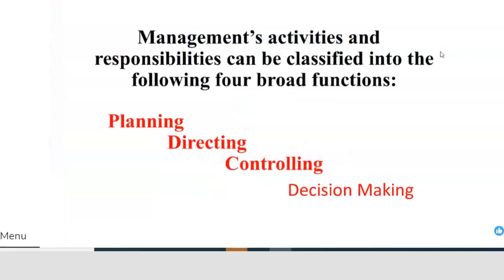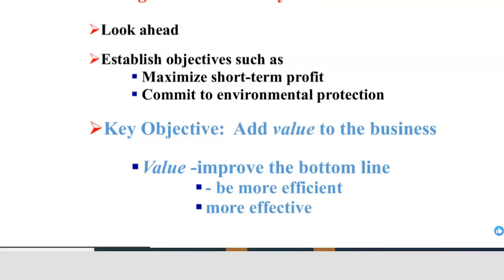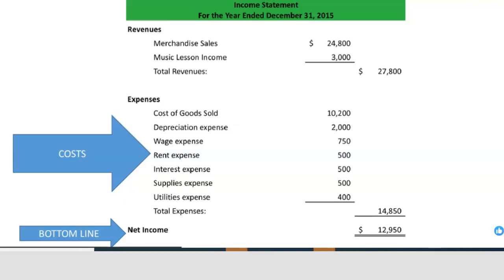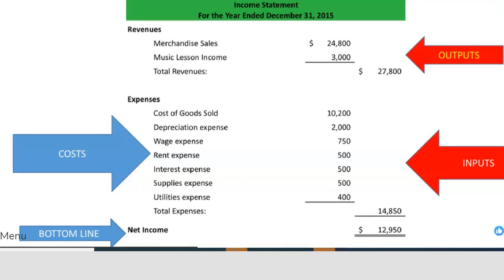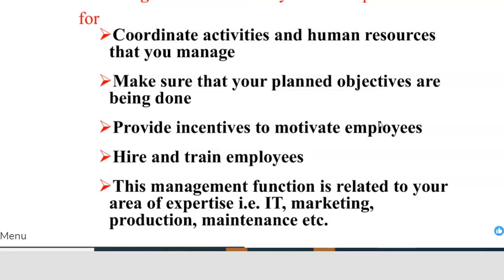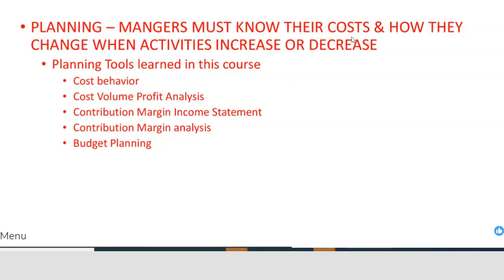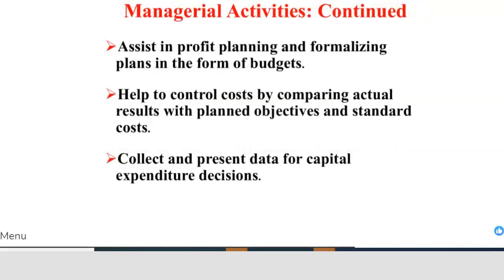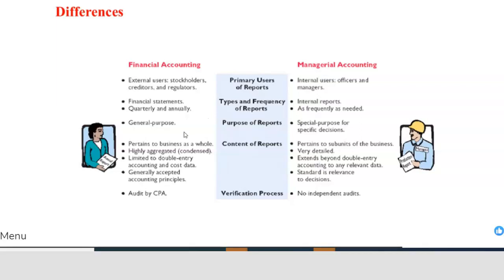introduction to Management Accounting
Management and Managerial accounting concepts, tools and techniques